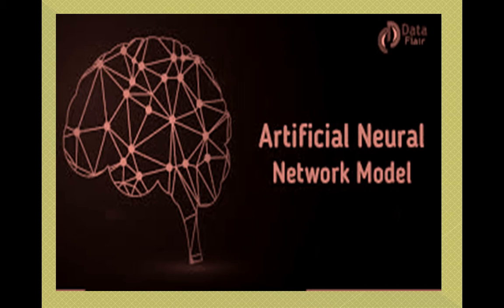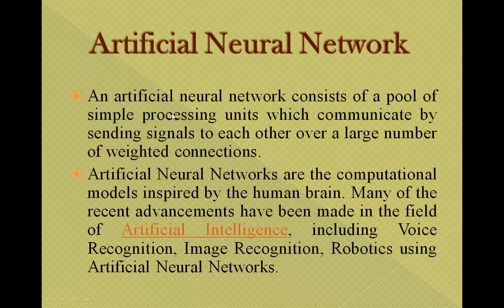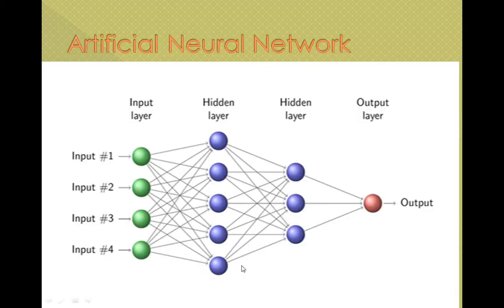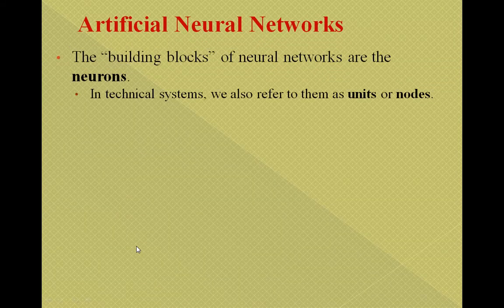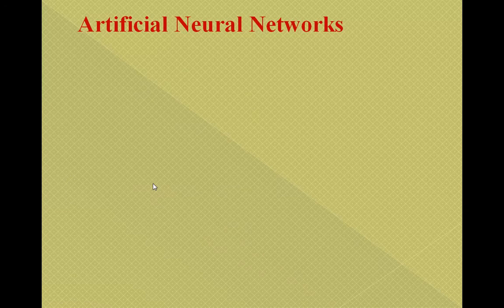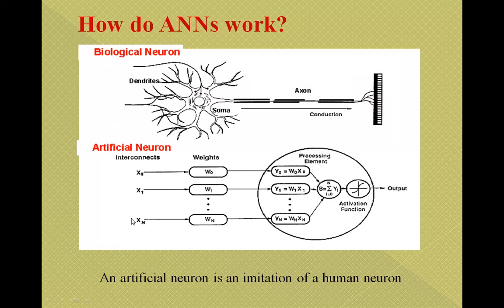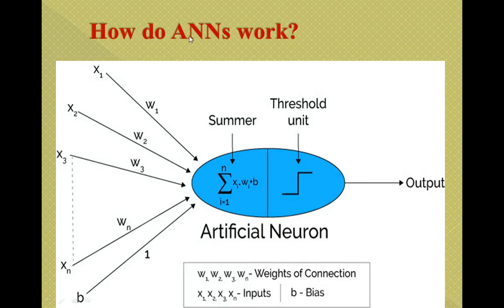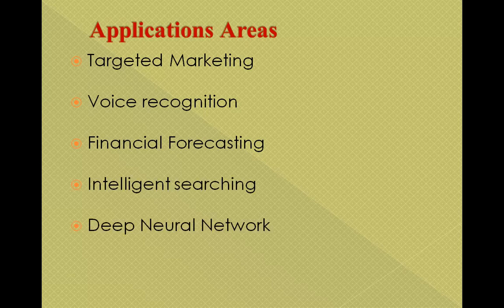Artificial Neural Network In English || Artificial Intelligence || AI